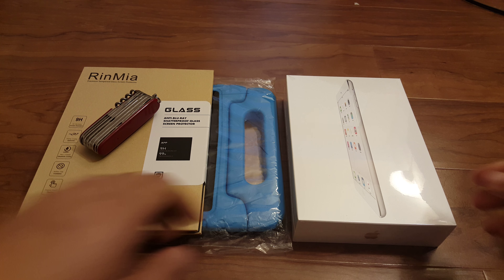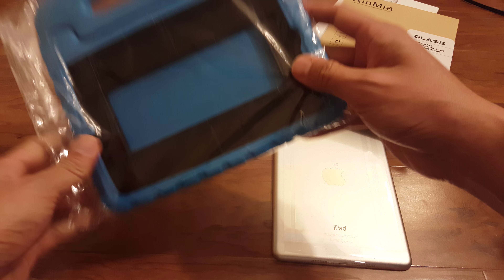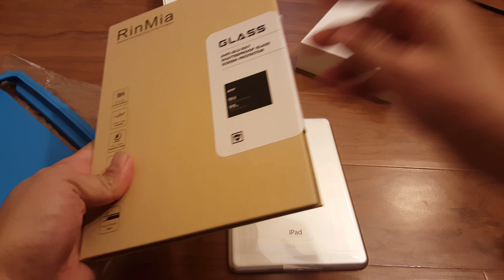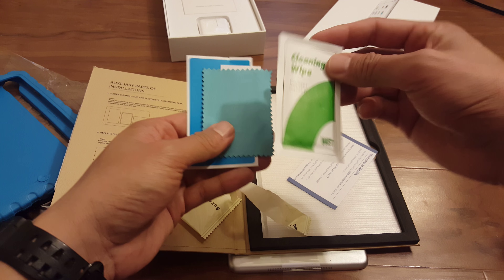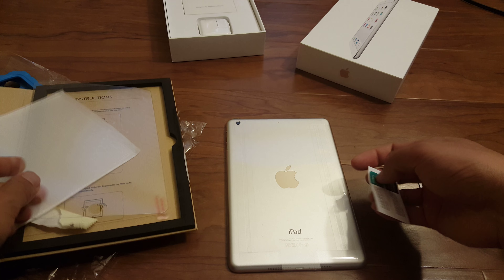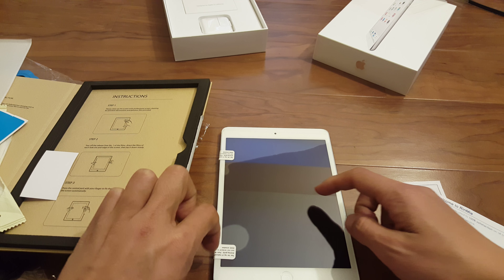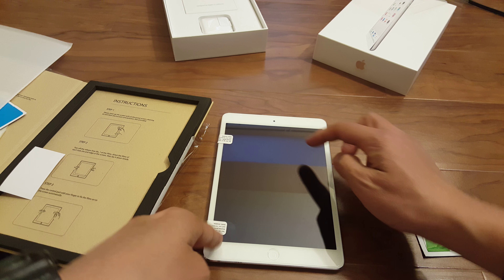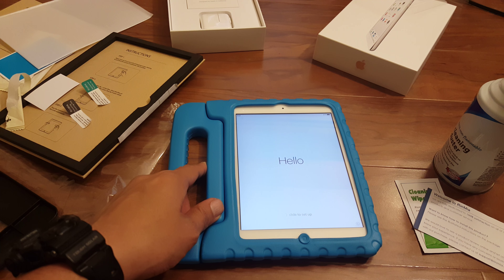Childproof iPad Mini Tempered Glass Install Foam Case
Have a tablet you need to make sure is fully protected? Go with this foam case and tempered glass protector